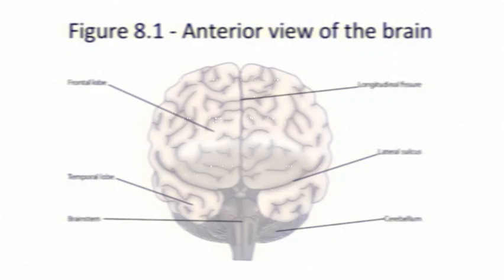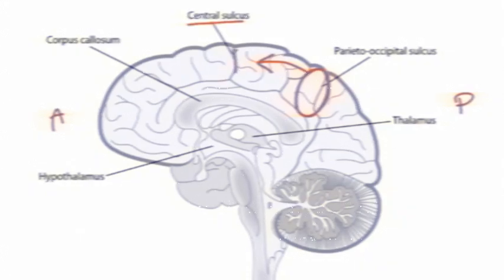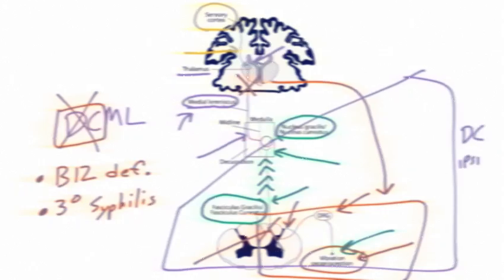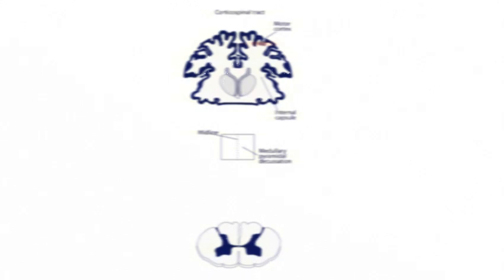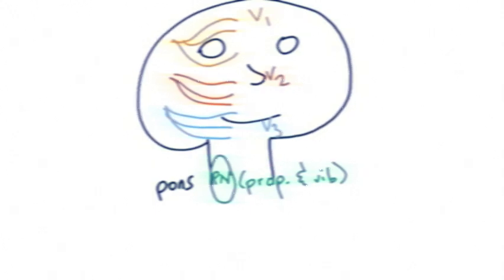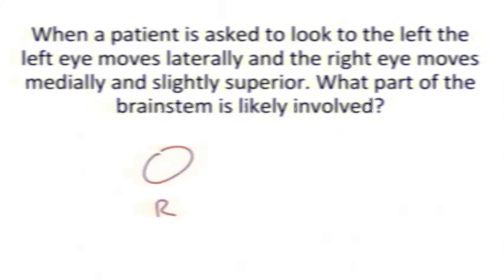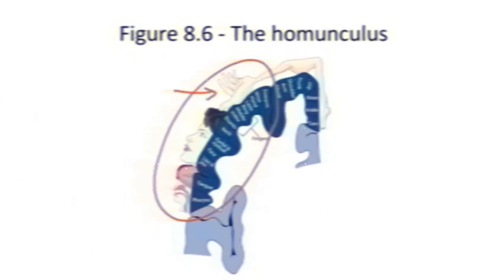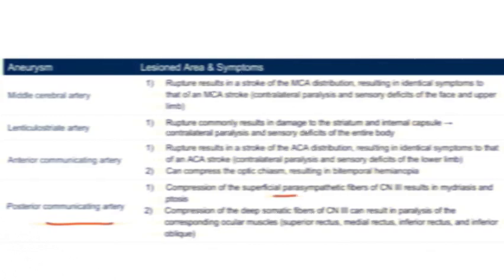lame med school neuroanatomy overview part 1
very good for first year medical students